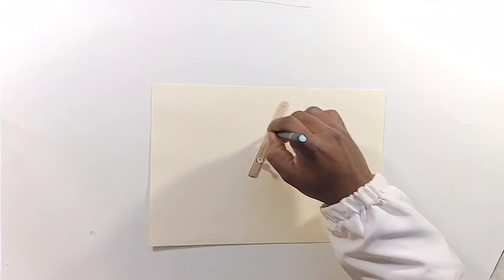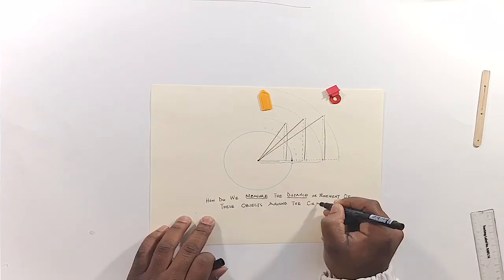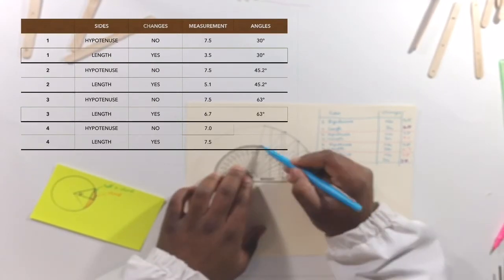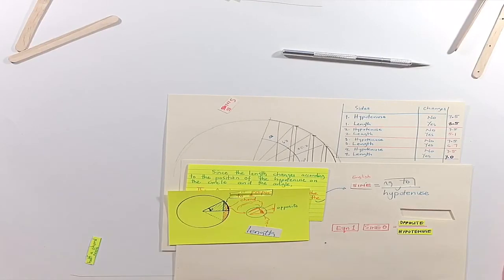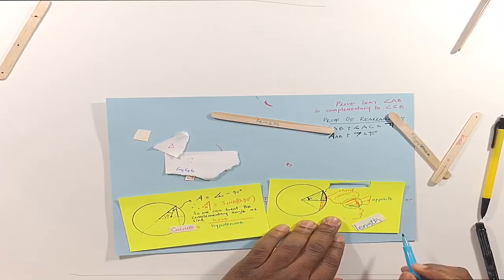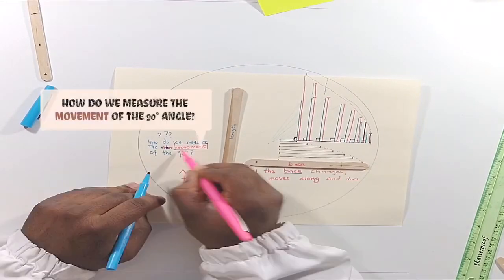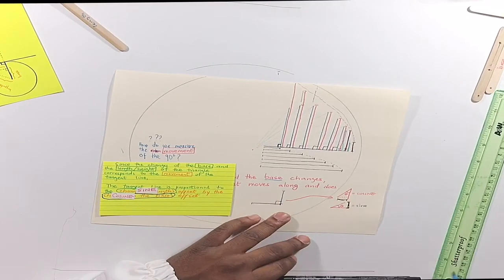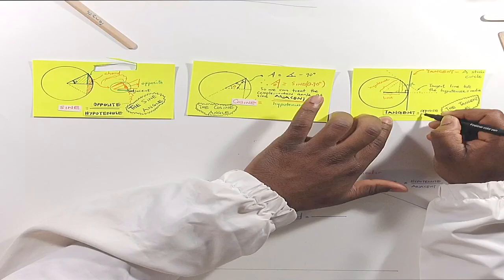4.2.2 Deriving the Trigonometric Ratios | The Trigonometric Series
This part is the 2 of 3 parts of the Trigonometric ratios. It deals with the logical approach of deriving the three trigonometric ratios through data collection and proof by rearrangement in geometry. The first table of trigonometry is believed to have been compiled by Hipparchus of Nicaea